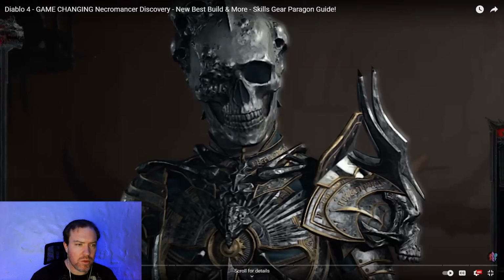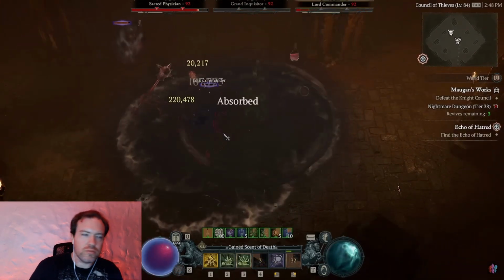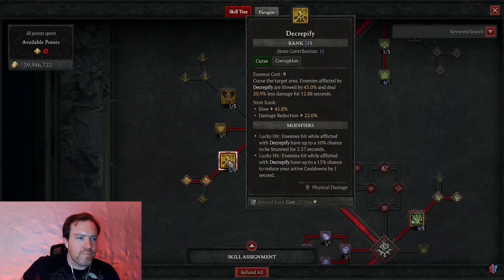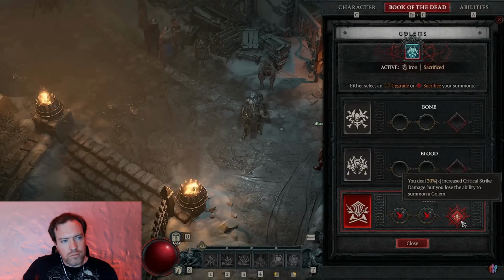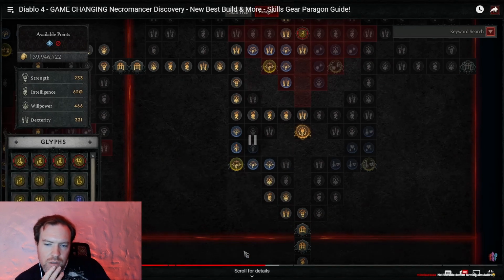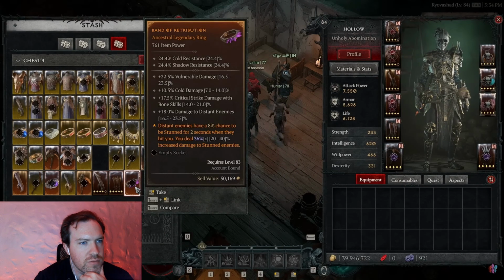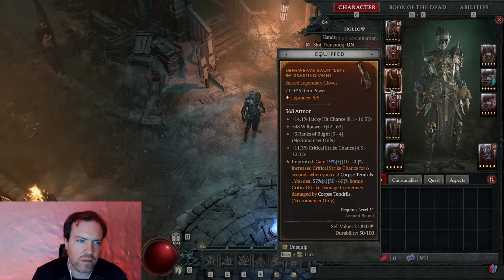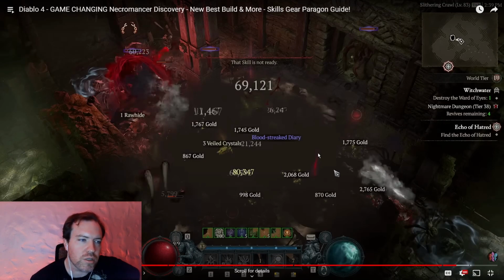This INVINCIBLE Diablo 4 Necromancer Blood Mist Build is Game Changing!